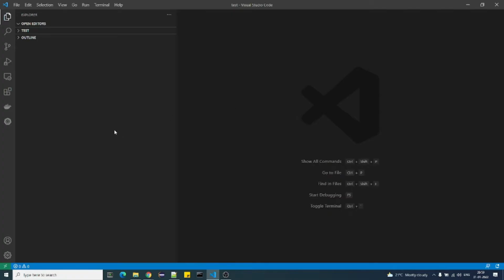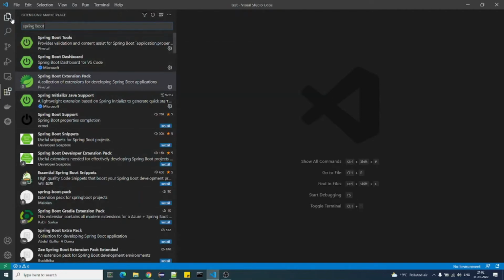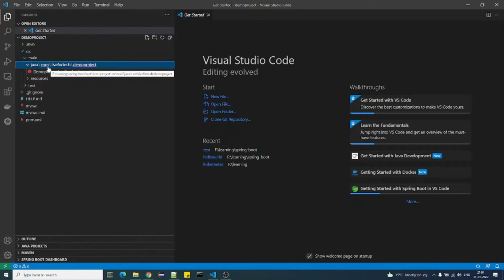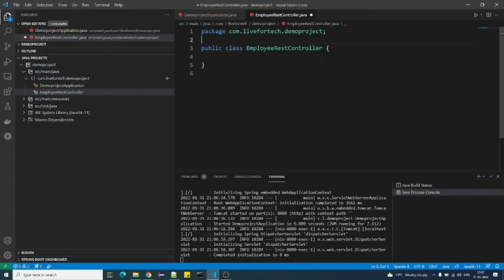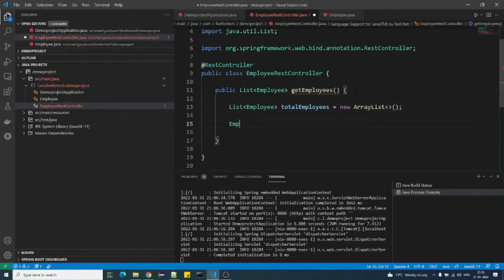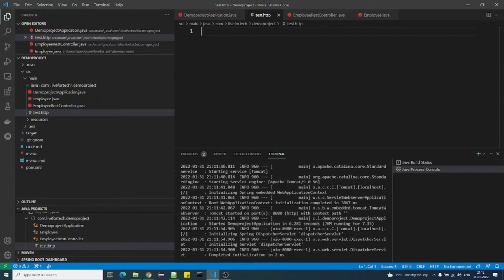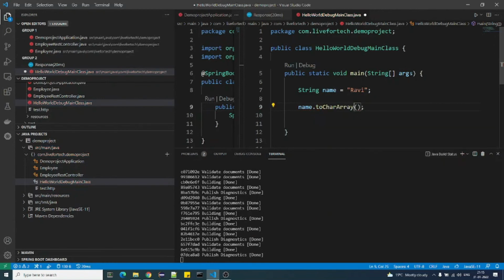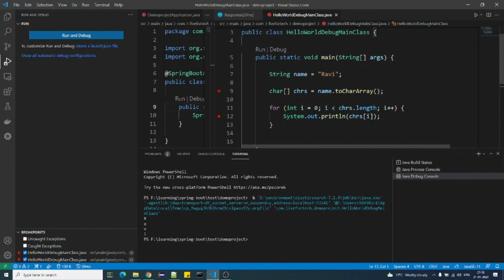Visual Studio Code (VSC) for Java Development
VSC IDE for java development.